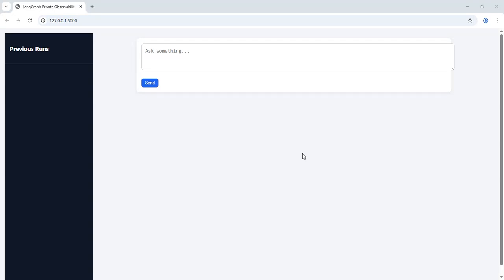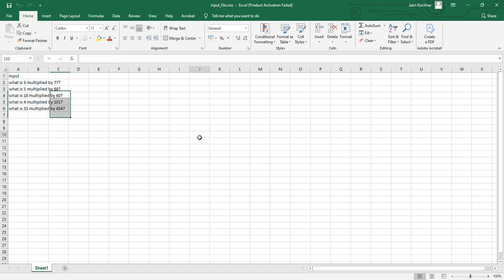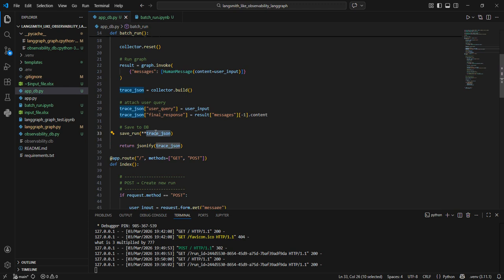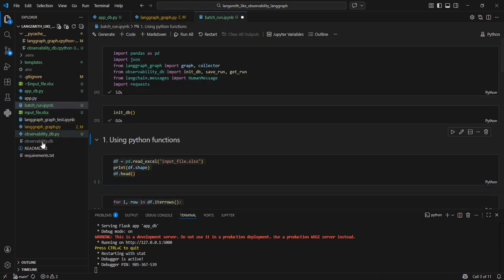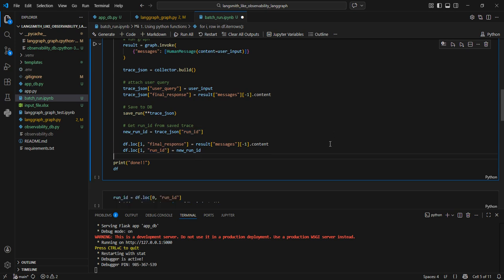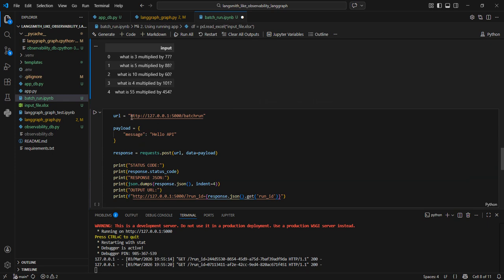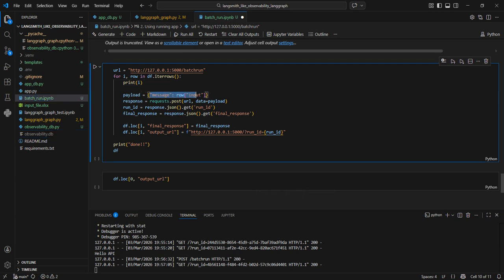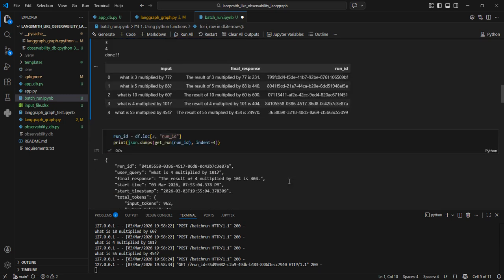Batch Testing LLM Apps Using Excel (LangSmith-Style Observability) | Part 4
This video demonstrates Batch run of how to build tracing and monitoring similar to LangSmith — from scratch — with full control over execution visibility.